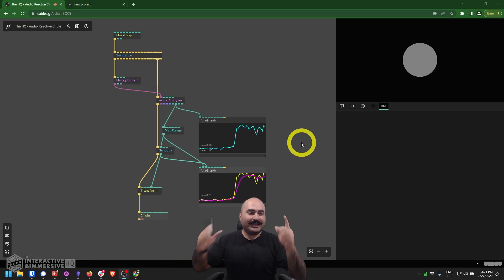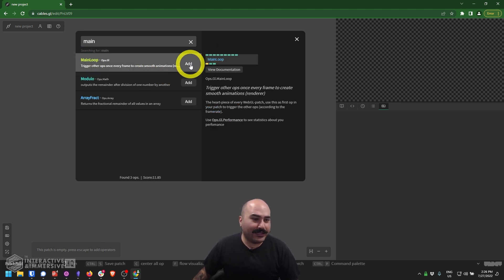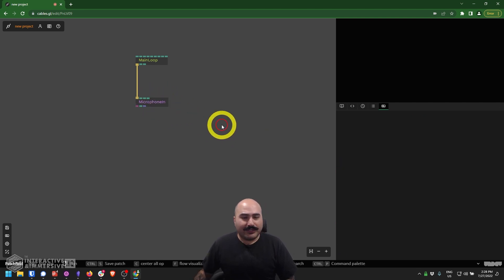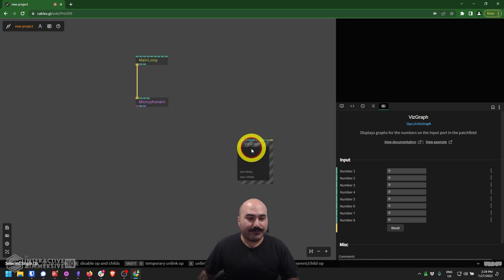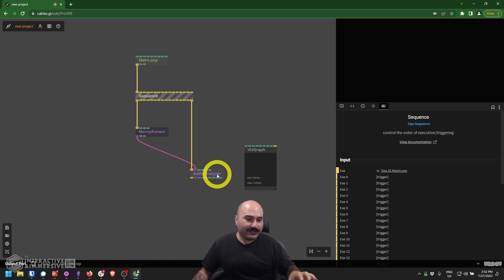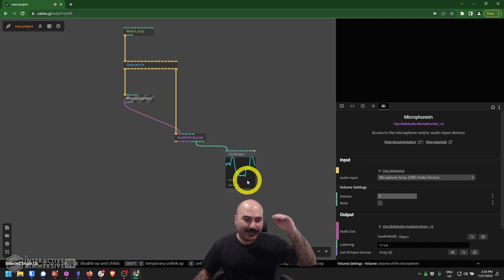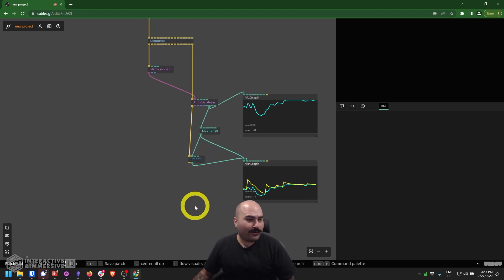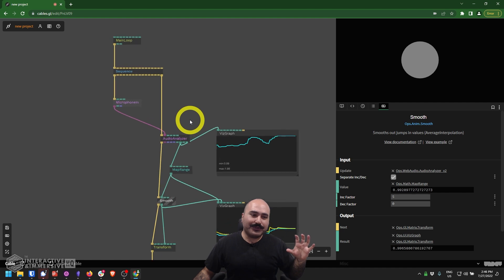Microphone Input & Audio Reactivity in Cables.gl - Tutorial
Cables.gl is a wonderful platform for creating node-based interactive and immersive experiences in the web. In our last video, we took a quick tour of Cables.gl and created a video effect with our live webcam input. In this video, we continue learning about fundamental operators you'll need in all applications by walking through an example of creating audio reactive visuals using a live microphone input.